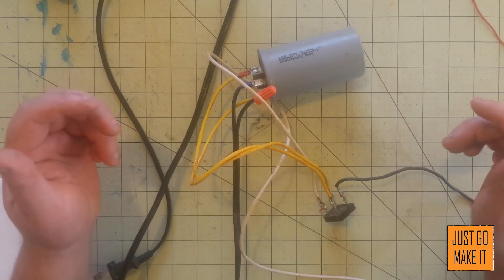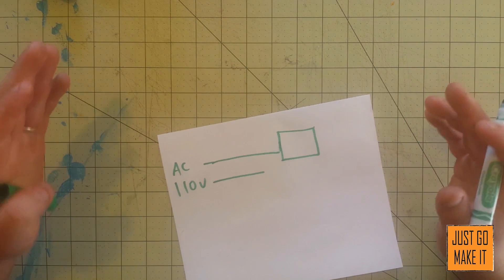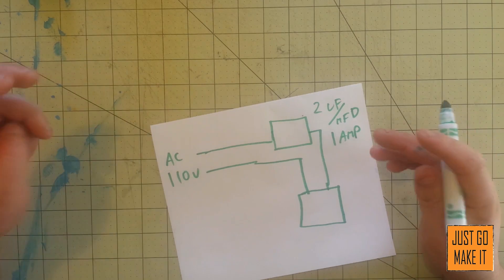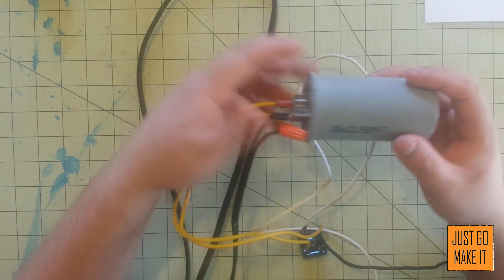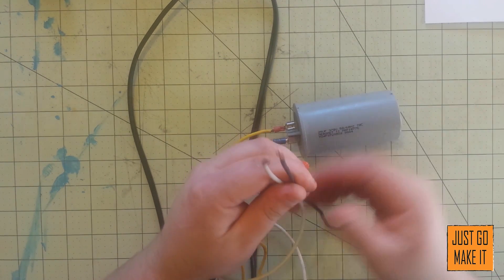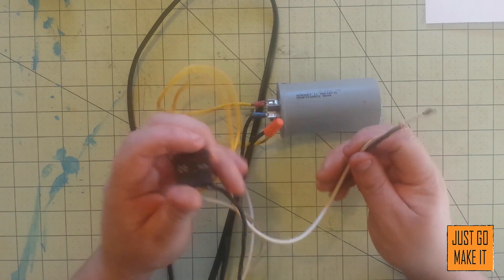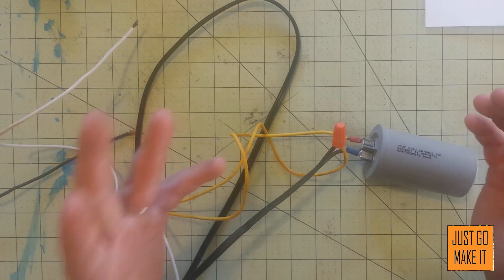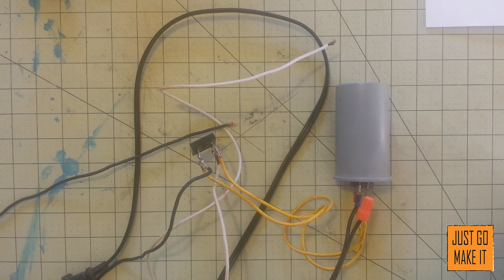capacitance battery charger/ desulfator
How to make your own capacitance battery charger for lead acid, Nicad, and Nimh battery's.